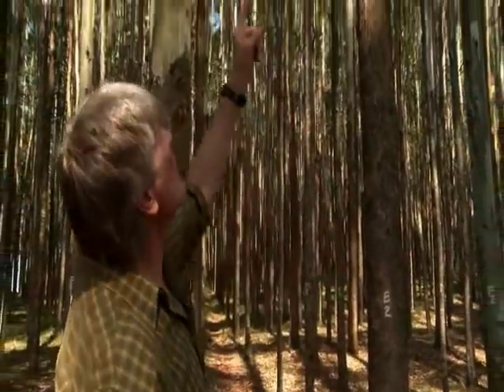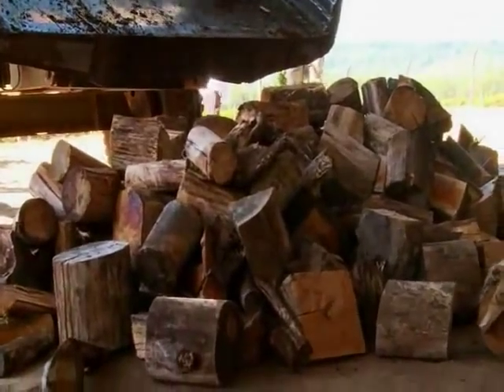LIPTON® Tea Story #2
Learn more about the LIPTON® Tea Gardens of Kericho, Kenya.